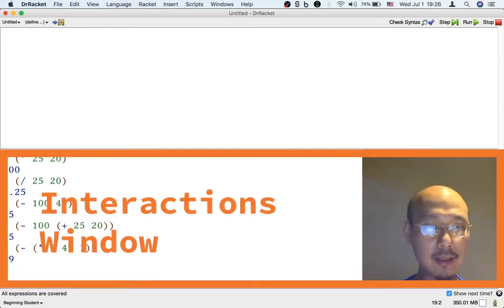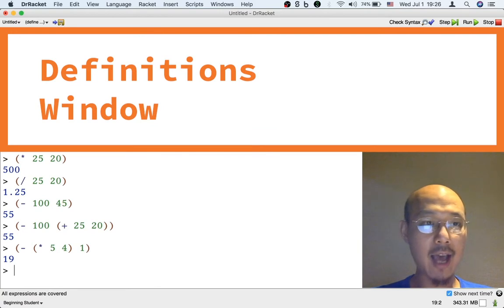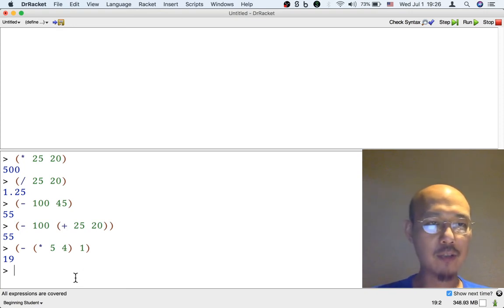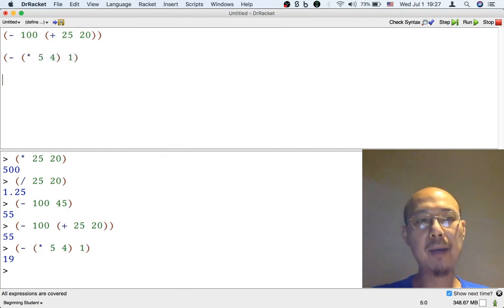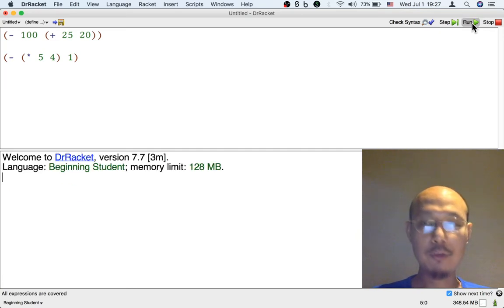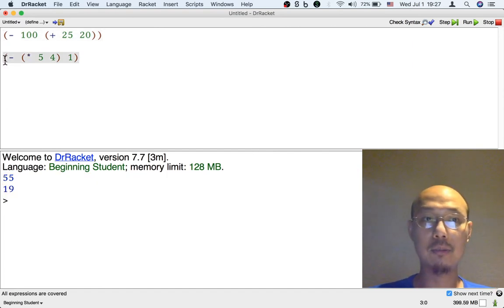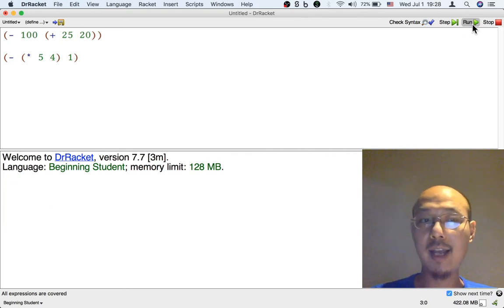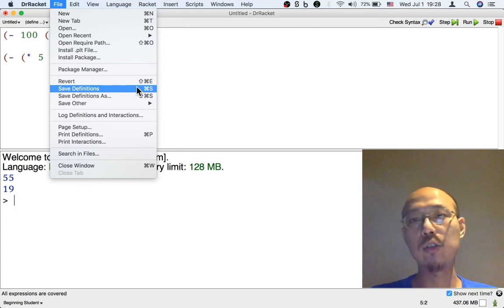The definitions window